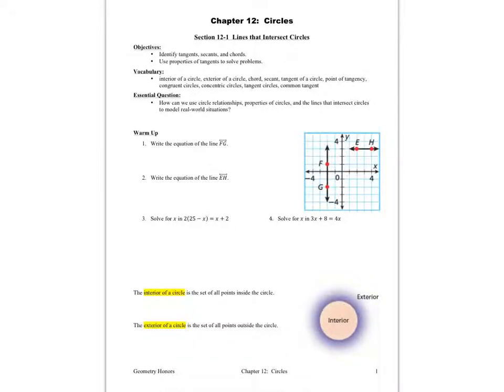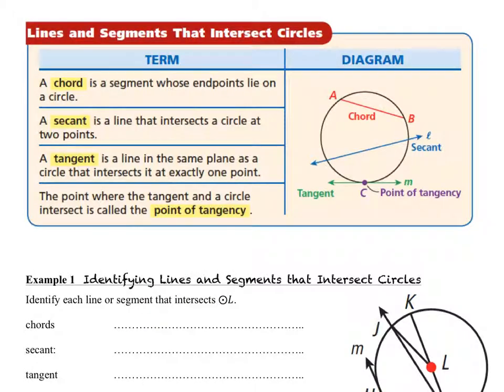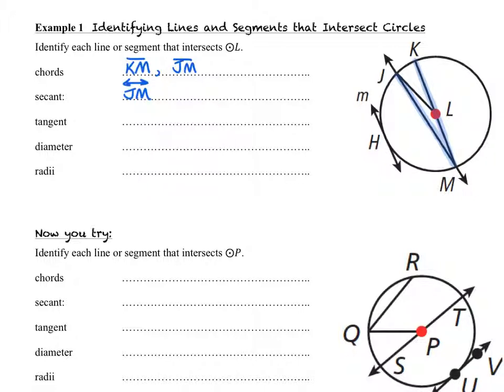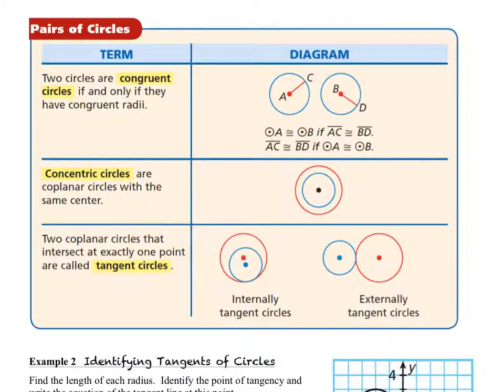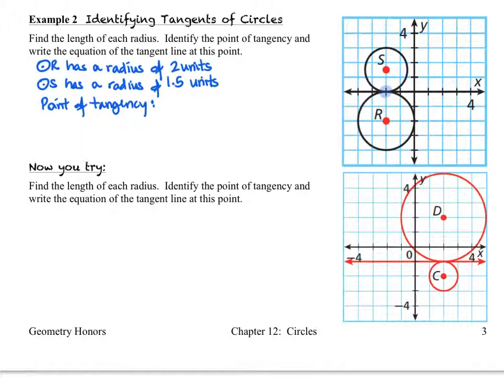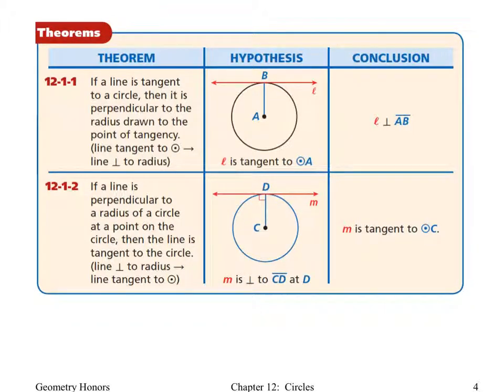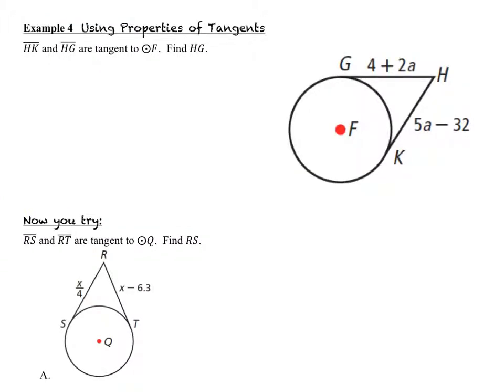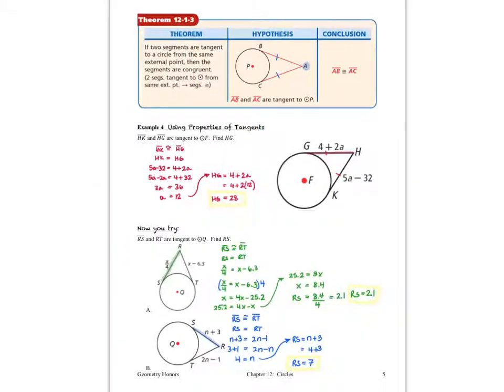Geom 12.1 Lines that Intersect Circles